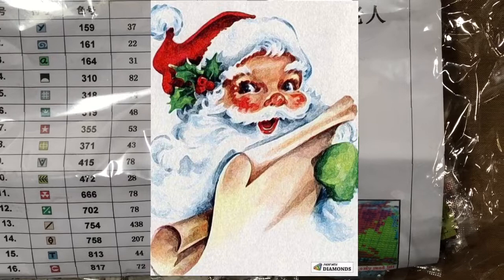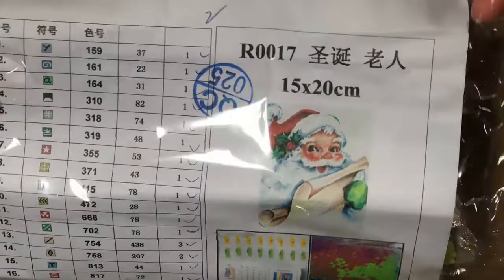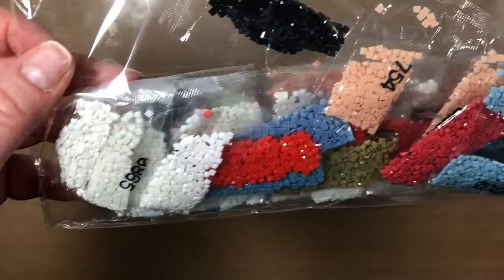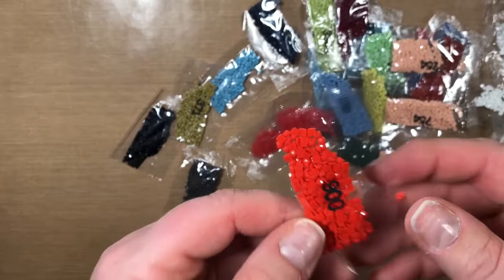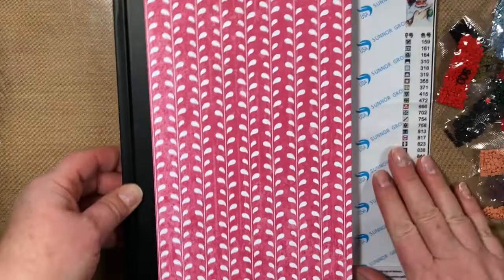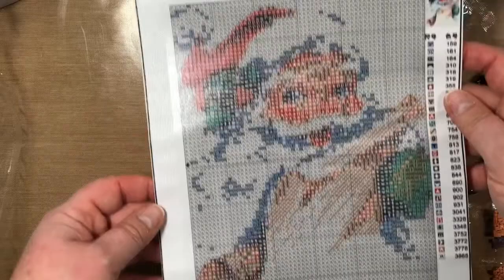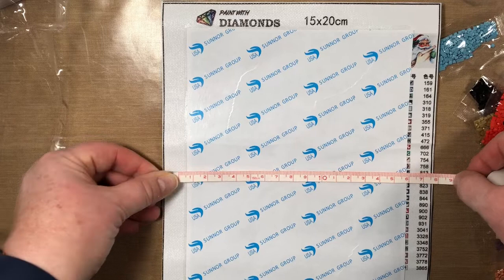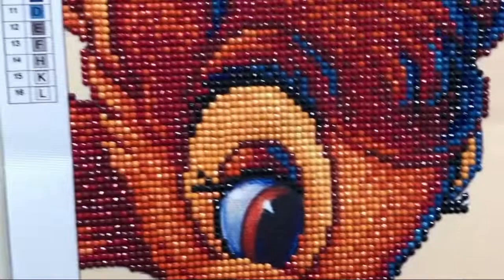Diamond Painting: Santa “Checking His List” & “Cartoon Deer”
“Checking His List” Santa from Paint with Diamonds
“Cartoon Deer” (Bambi & Thumper) from Peggybuy